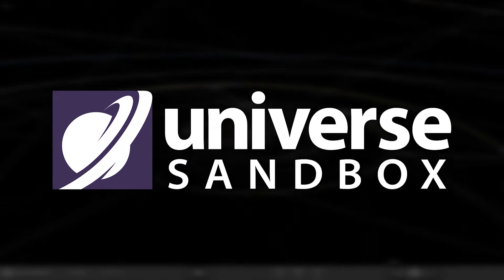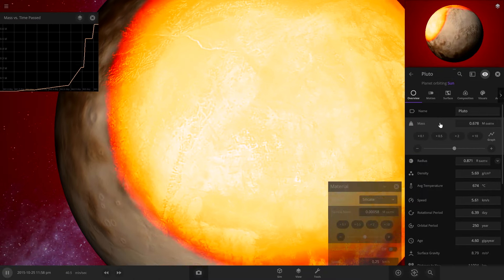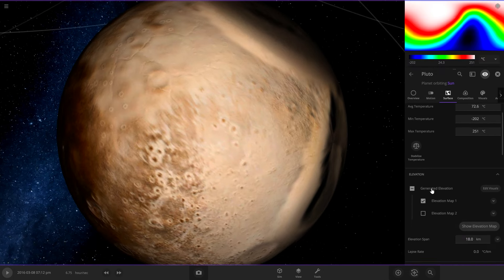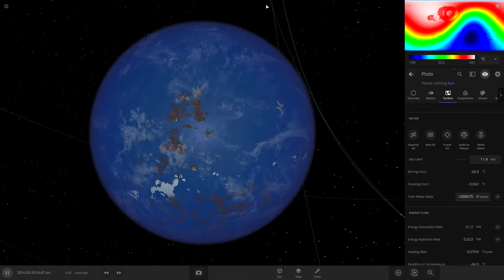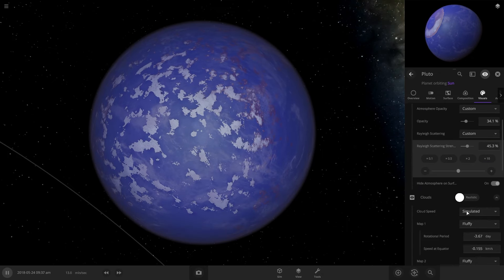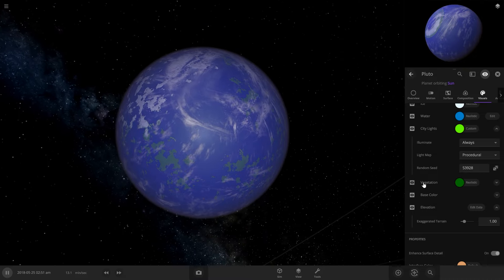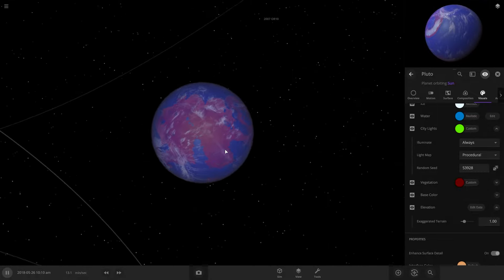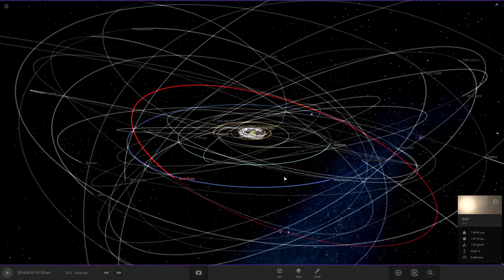Can We Terraform Pluto REALISTICALLY? - Universe Sandbox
Original Setup

In this episode of Terraforming The Solar System, we're using Universe Sandbox (formerly Universe Sandbox 2) to terraform the dwarf planet Pluto!